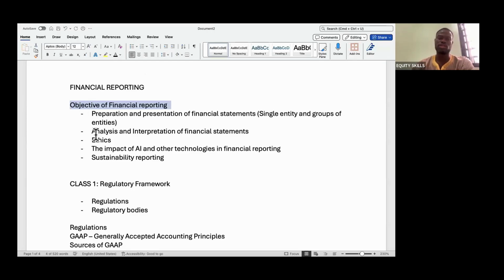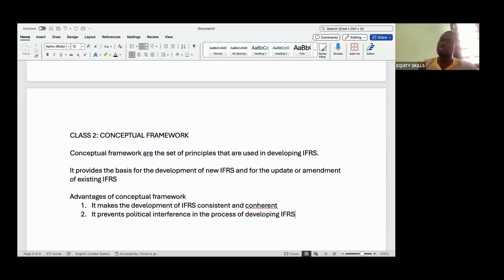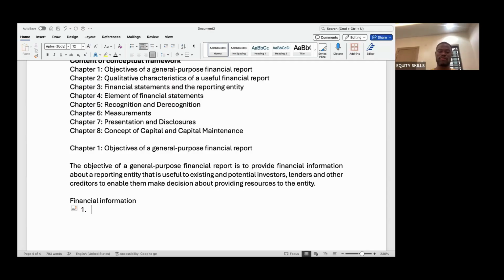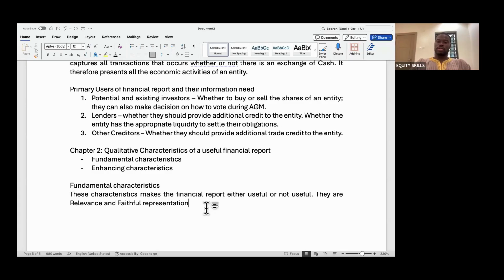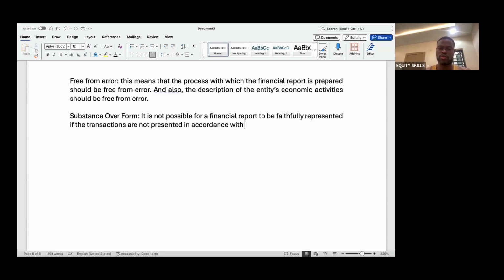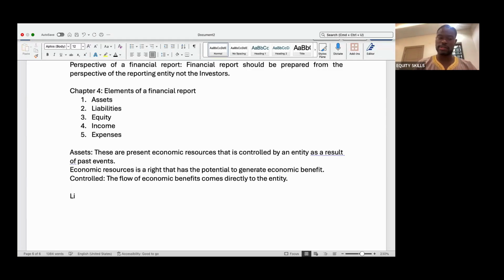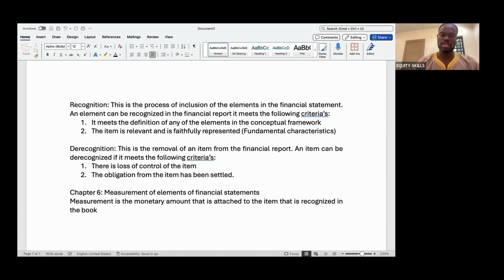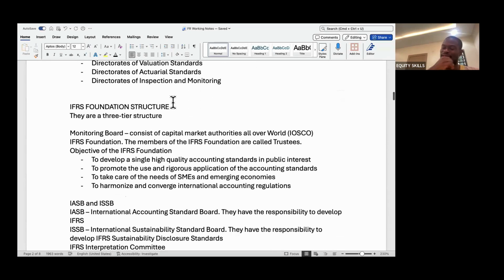Class 2 Conceptual Framework